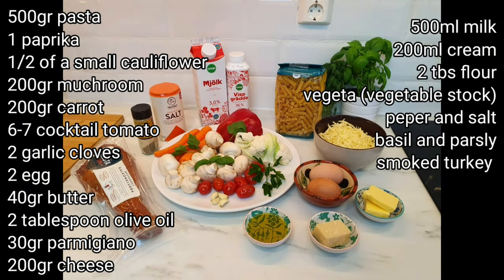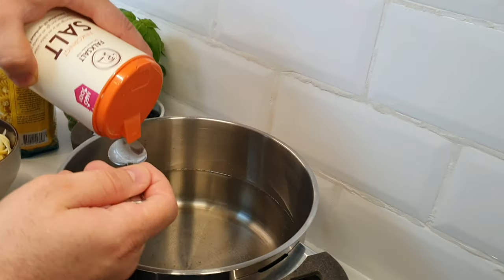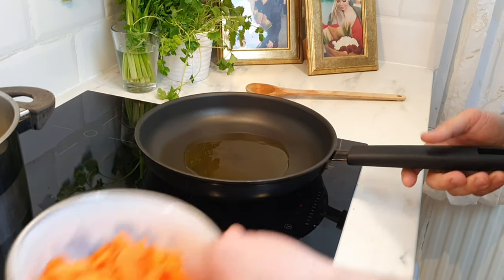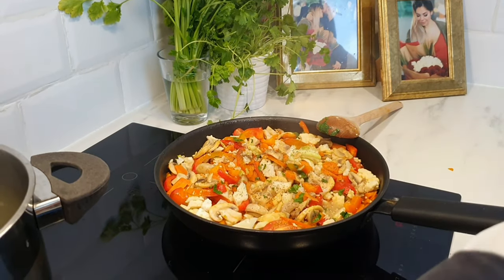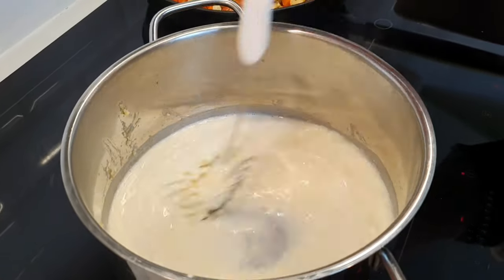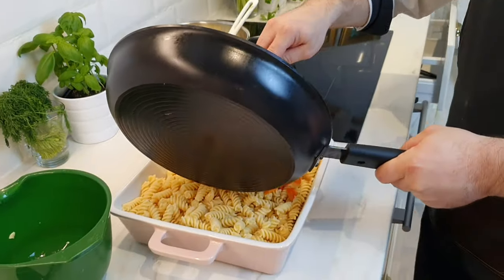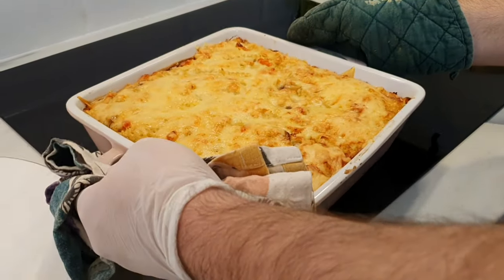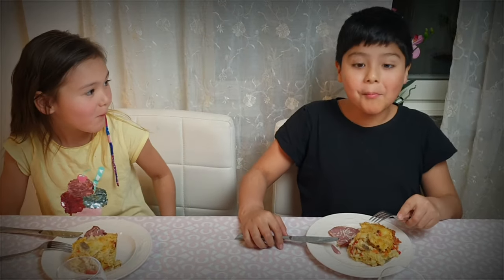Pasta /pastagratin /pastagratäng /pastico me perime!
worked on the sound hope its better!